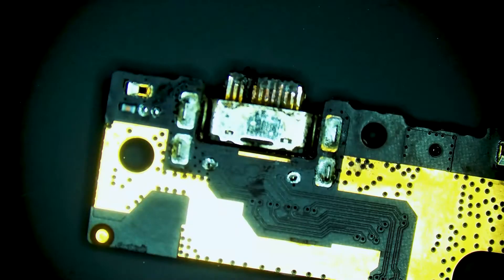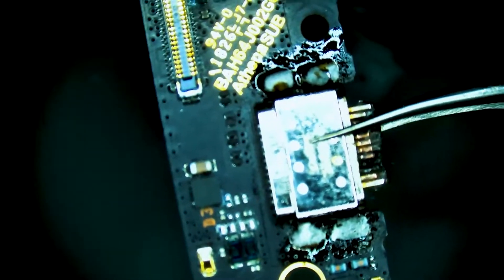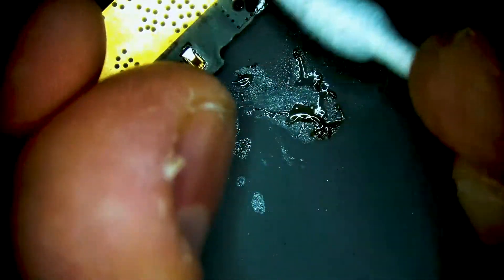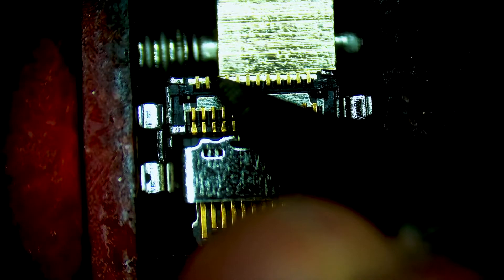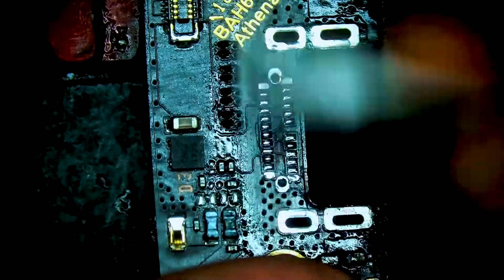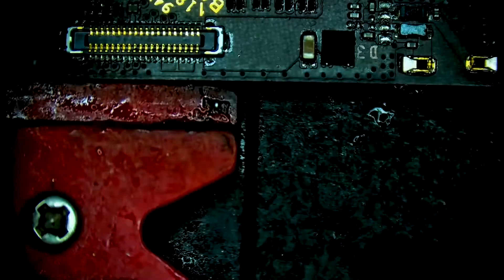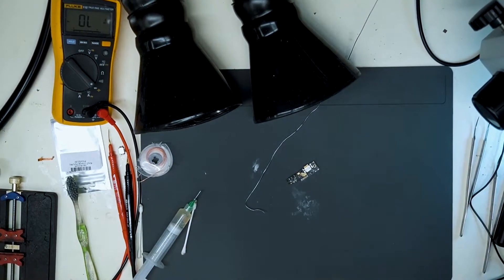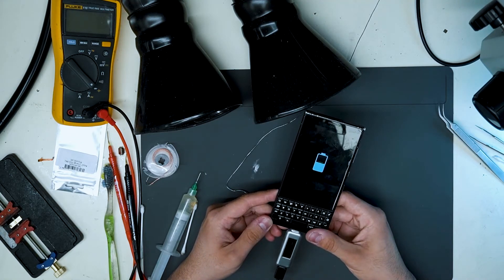BlackBerry Key2 USB-C Charge Port Replacement Through Micro Soldering